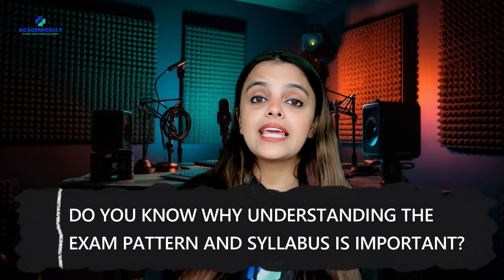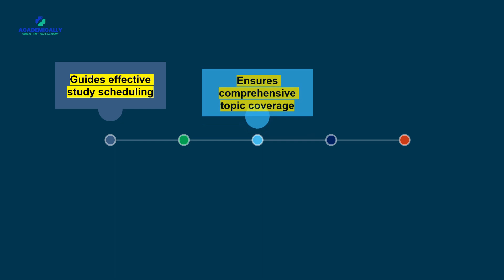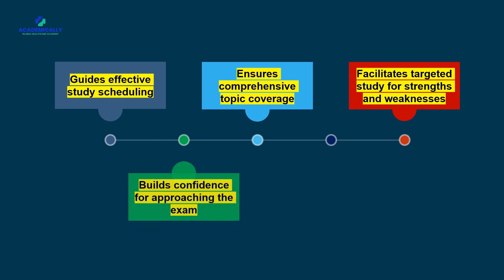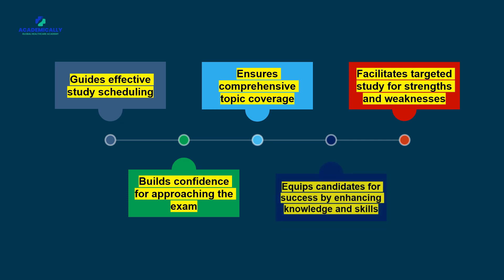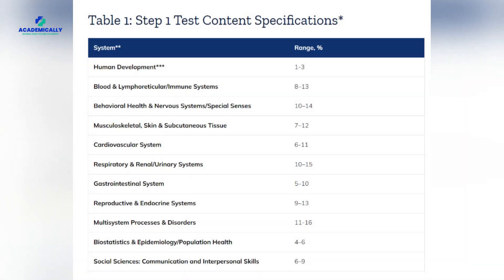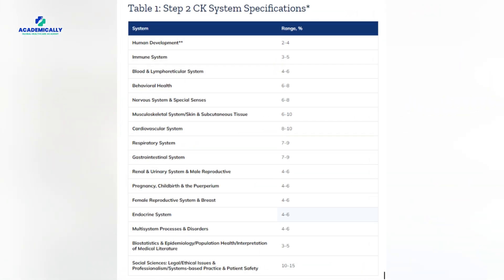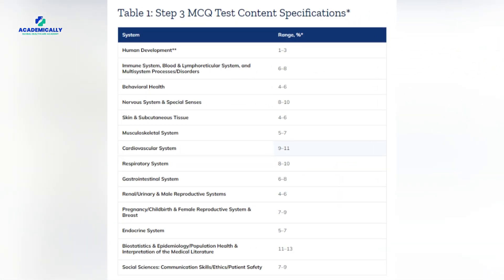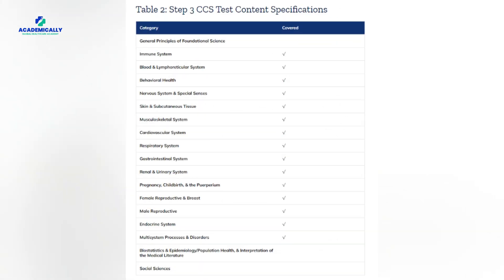Syllabus and Pattern for USMLE Exam | USMLE Exam Preparation: Doctors in the US | Academically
This video covers the USMLE exam syllabus, pattern, and the number of attempts you can take.

Clearing the USMLE exam is mandatory to practise medicine in the United States.

Before starting your USMLE preparation journey, it is important to know the exam syllabus, pattern, attempts, etc.

Wish to become a registered doctor in the US?
Sign up for the USMLE exam preparation course by Academically, which covers everything from the document process to a smooth migration.

To start your journey, consult our experts today!

Timestamps:
00:00 Introduction
00:30 USMLE Exam Syllabus and Pattern
01:03 USMLE Step 1
01:19 USMLE Step 2
01:41 USMLE Step 3
02:00 USMLE Exam Syllabus with topics
03:06 USMLE Exam Attempts
03:21 Conclusion